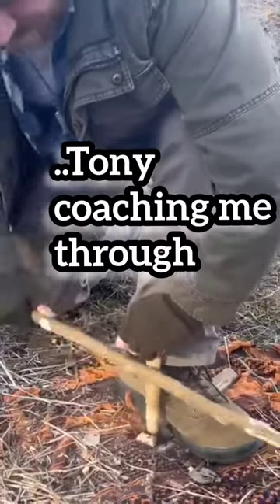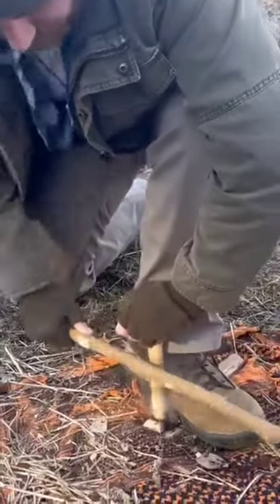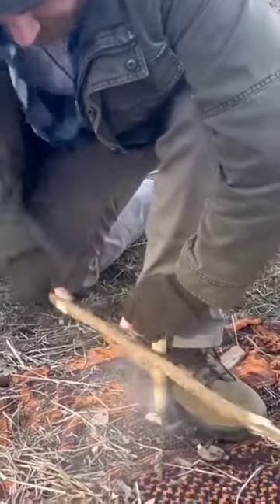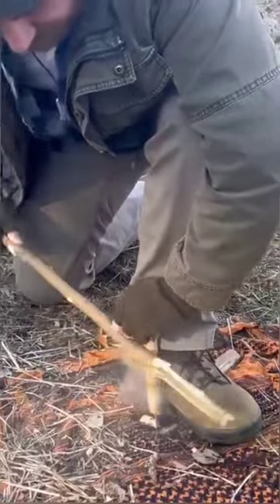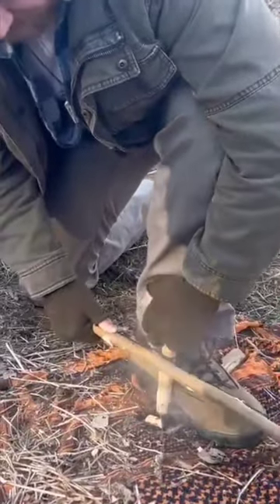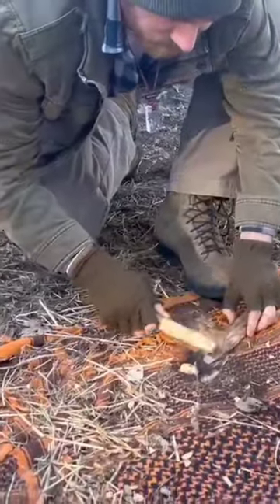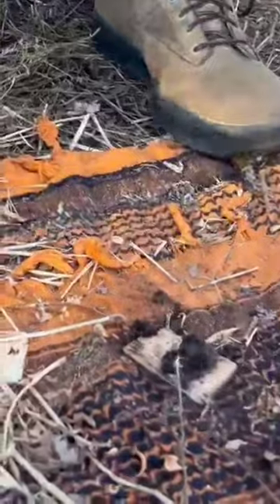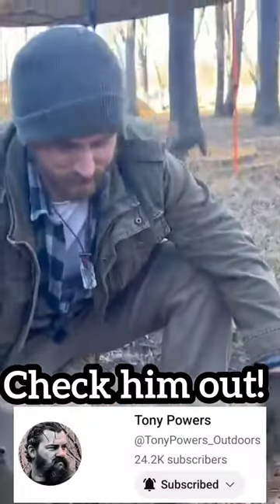Bowdrill Fire Practice! 🔥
Practicing friction fire/bowdrill at the 2023 Midwest Winter Camp Event in Illinois.